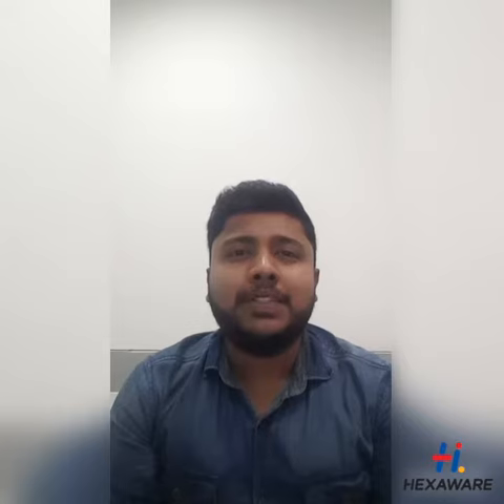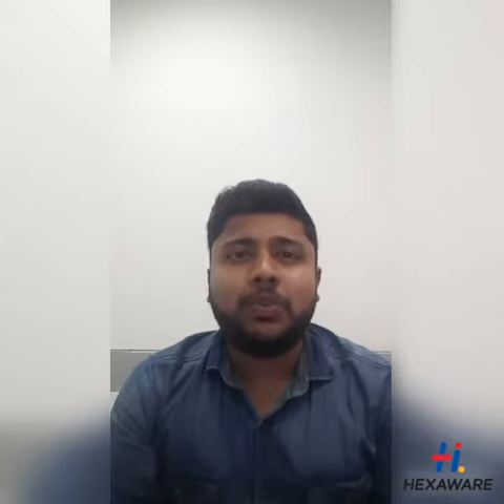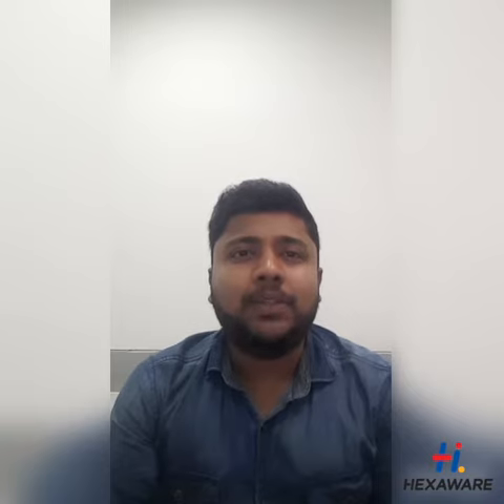Workday Inbox Filters - Pacino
Created an intuitive Workday custom inbox filter for one the largest Insurance provider, that helped in saving around 34,000 USD and 4200 efforts per year.  Customer’s HR Shared Services(HRSS) team was involved in routing and completing their staffing and configuration-oriented transactions. The HRSS team received a relatively large number of notifications in their Workday inbox.  Since, Workday does not support any in-build solution to filter or categorize the tasks, it was a time-consuming activity for the Insurance provider’s HRSS team to segregate and take actions on the requests. Pacino designed a workday custom filter that helped in filtering out request with respect to HRSS profile being logged in.  The filter also helped in clearing out pending transactions quickly.